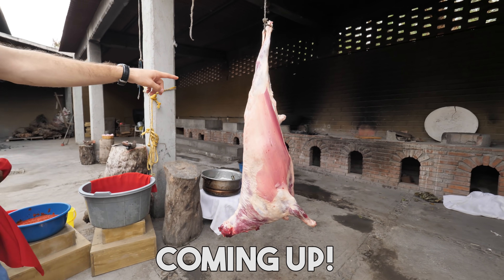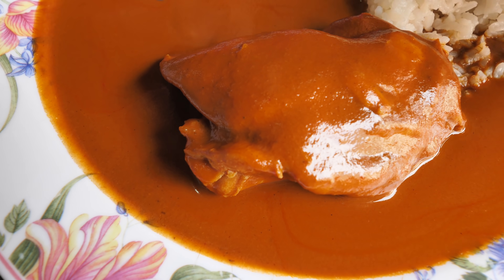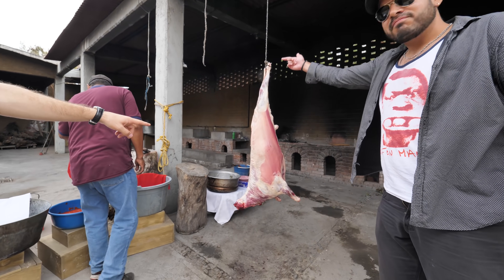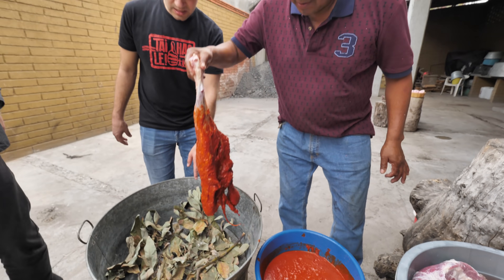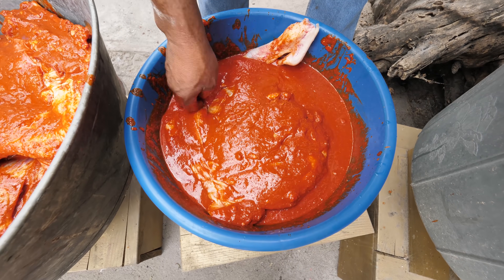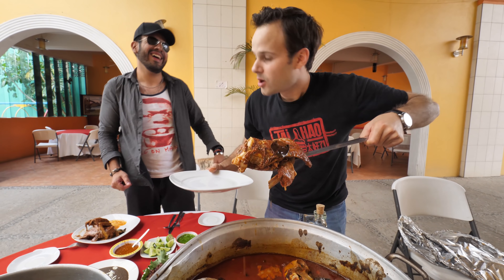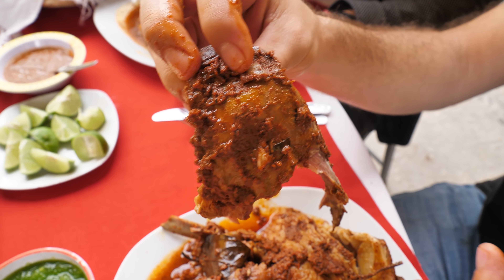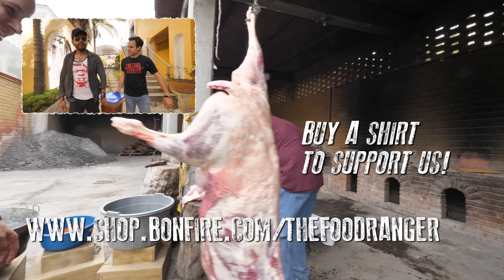Mexican Food MEAT NINJA | Trying to Eat A WHOLE 80 KG Lamb ⚔️The Most SATISFYING Mexican Street Food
We found the Mexican Food NINJA, who is cooking a full 80 KG Lamb for us to try, cutting and butchering the lamb with amazing speed and precision, and covered in a spicy chili sauce from HEAVEN!

MY GEAR AND RESOURCES + MERCH

You can watch specific sections of this satisfying street food video here:

01:44 Enjoying a HUGE Mexican Breakfast, The Mexican Food Arrives
02:41 Trying out the Mole Coloradito, one of Oaxaca's 7 Famous Moles, served with frijoles refried beans and rice
03:39 Meeting up with my Mexican friend Javier, who is taking us to the huge barbacoa restaurant
04:32 First time seeing the huge Barbacoa lamb hanging there, ready to butcher
05:04 Watching the Mexican Barbacoa being butchered, the Mexican Food MEAT NINJA begins!
07:08 Beginning to marinade the lamb meat in a spicy chili sauce
09:06 Placing the barbacoa lamb pots in the underground oven
10:04 Pulling out the barbacoa from the underground oven
11:02 Pulling the foil off of the pot and looking at the juicy barbacoa meat, especially the lamb skull
13:02 Taking the first bite of the juiciest most succulent lamb barbacoa from heaven
14:02 tasting the lamb tongue, even juicier than the regular meat!
14:36 Trying the lamb blood pudding
15:20 Packing the rest up and serving to hungry people on the street

In this satisfying street food video, we're traveling to Oaxaca, Mexico, to taste the world famous Barbacoa Lamb, cooked underground whole and served to us whole!  Mexico is a true MEAT HEAVEN, especially when it comes to juicy, spicy lamb that you can find right on the street!

Barbacoa is a famous Lamb dish found all throughout Mexico, and we were super lucky to watch the cooking process of one of the most famous Mexican cuisines. When we walked up, we saw the whole lamb hanging there ready to butcher and cut into smaller pieces. In Mexico, sometimes goat is used, but the process is always similar. It is cut up and covered in a chili sauce or a garlic salt and then put underground to slowly cook for about 3 hours. This was the best Mexican food I've ever tried!

To start the day off, I first tried a Mexican breakfast, and then met up with my friend Javier who brought me to the famous Barbacoa restaurant to watch the lamb recipe and the entire cooking process. it was the most amazing, satisfying street food to watch cooking!

Here is the address to the two Mexican food places we visited in this street food video:

1) Huge Mexican Breakfast including Eggs and Mole Coloradito @ Comedor Juanita, Tlacolula, Oaxaca, Mexico

2) Whole Lamb Barbacoa @ El Sazonde La Abuela Restaurant in Tlacolula, Oaxaca, Mexico

My name is Trevor James and I'm a hungry traveler and Mandarin learner that's currently living in Chengdu, Szechuan, China, eating up as much delicious street food as I can . I enjoy tasting and documenting as many dishes as I can and I'm going to make videos for YOU along the way! Over the next few years, I'm going to travel around the world and document as much food as I can for you! I love delicious food! This channel will show you real Chinese food and real local food, not that stuff they serve in the Buzzfeed challenge.

Please make sure to subscribe, it's the best way to keep my videos in your feed, and give me a thumbs up too if you liked this food video, thanks, I appreciate it! You could also share the video too if you liked it, that would be awesome.